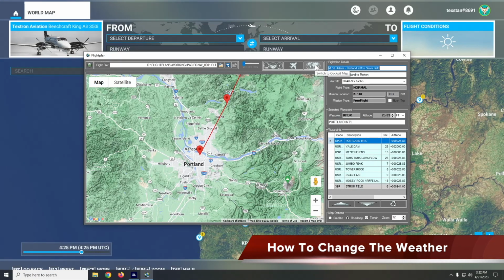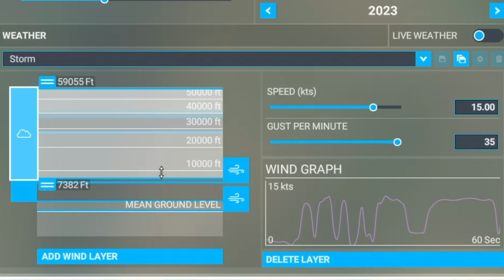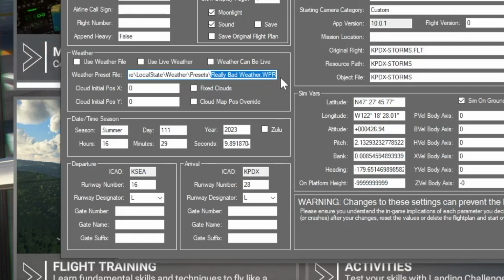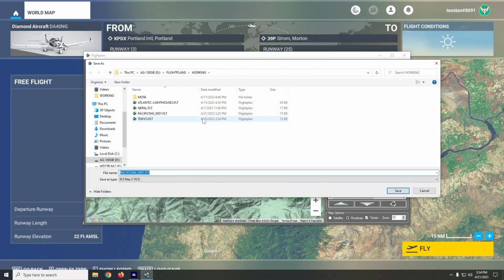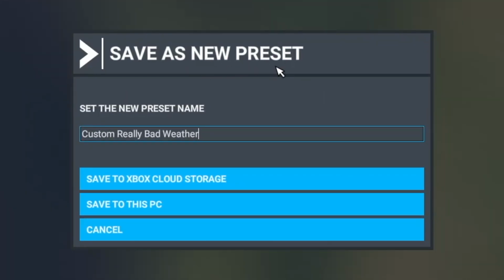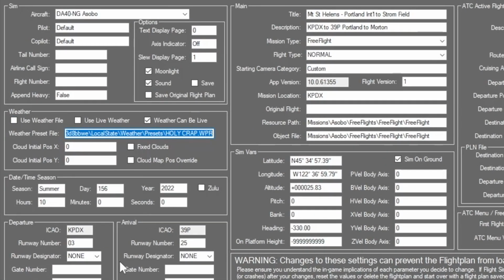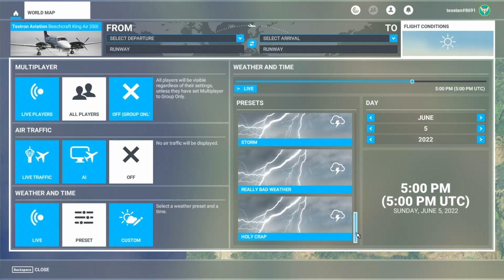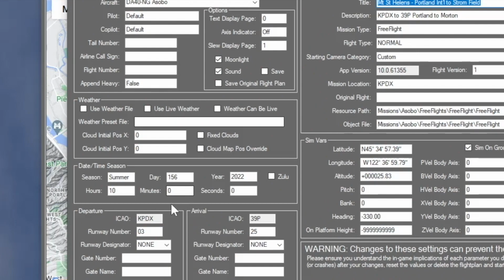How To Change The Weather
In this video you'll learn how to save Weather Presets that you can use in Flightplan to set the exact weather you want for any particular flight.
Download and fly any of our flight plans all are ready-to-fly in MSFS World Map.